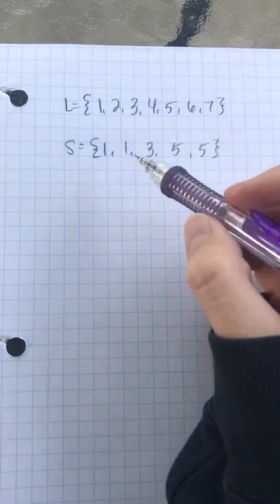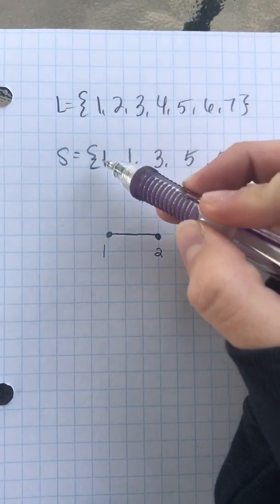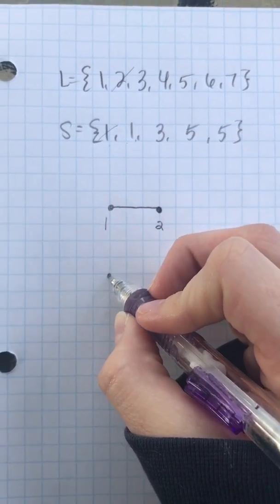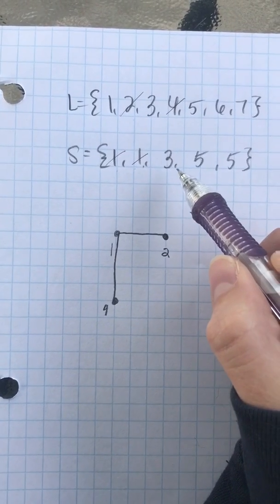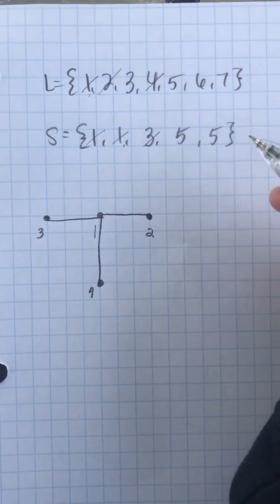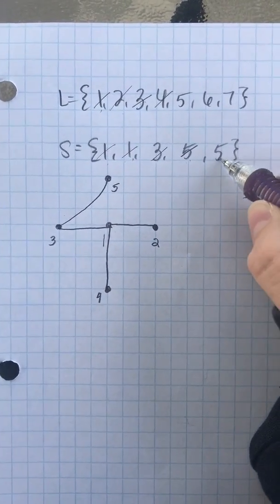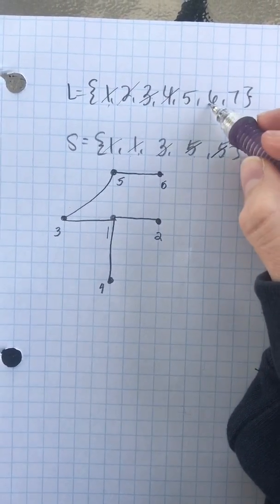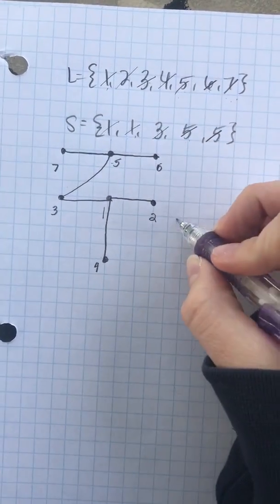Prufer sequence to graph